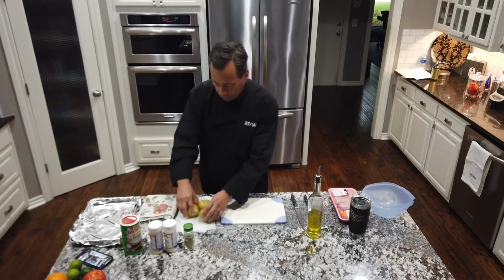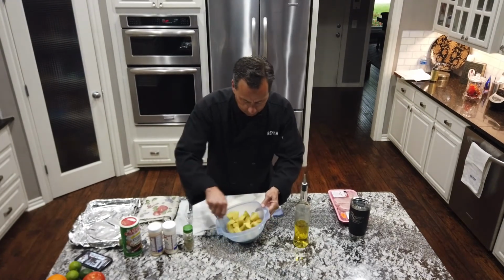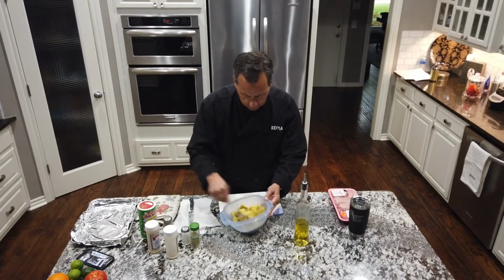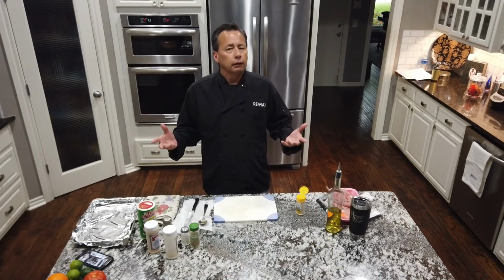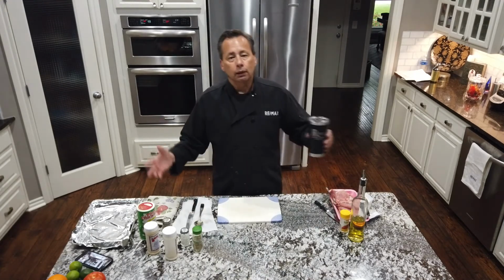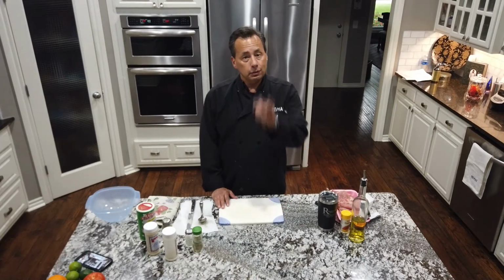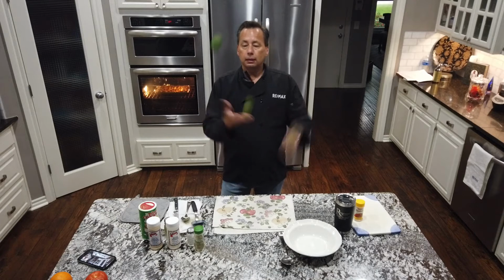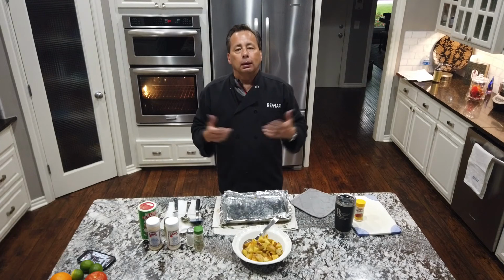Roasted Potatoes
Cooking with Kelly some quick and easy roasted potatoes.  Do it with what spices you like, rosemary, salt or garlic and onion power and a little spice to heat!  However you do it they will be good!